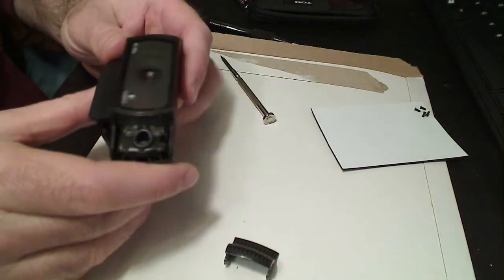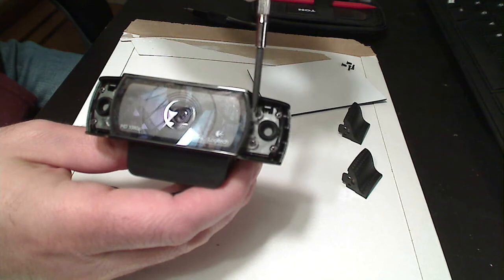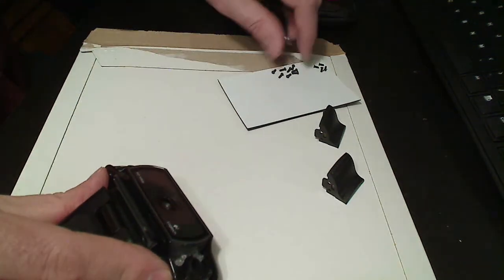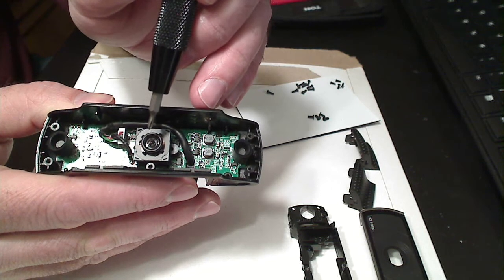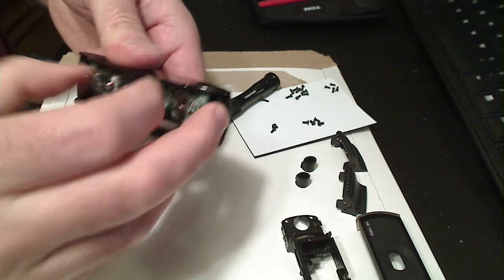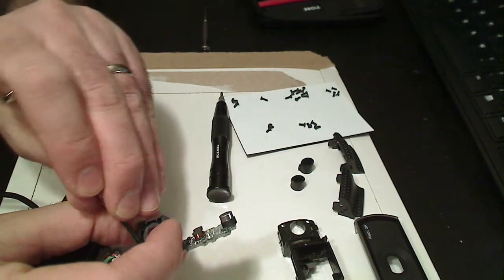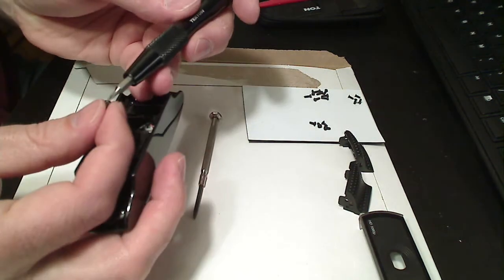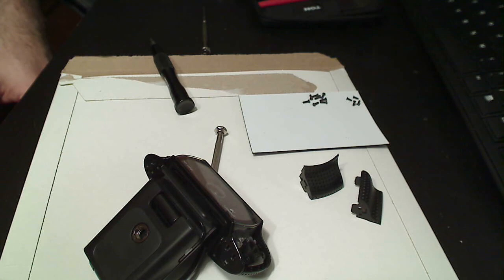Removing IR filter from Logitech C920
This video, for informational/educational purposes only, shows how to remove the infrared-blocking filter from a Logitech C920 camera. Removing the lens lets the camera see infrared light, for example provided by an LED array

Opening these cameras likely voids any warranty, and it goes without saying that any content is not an necessarily endorsed by Logitech.